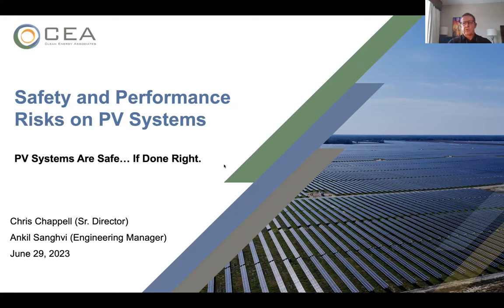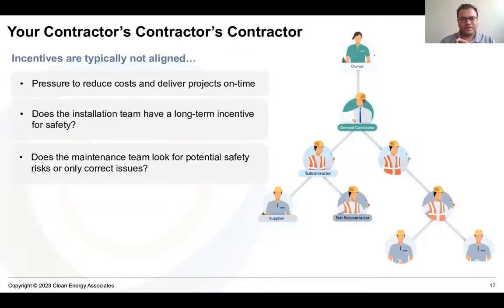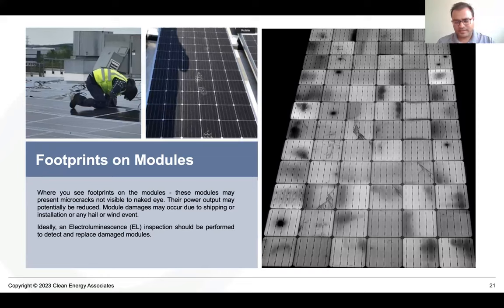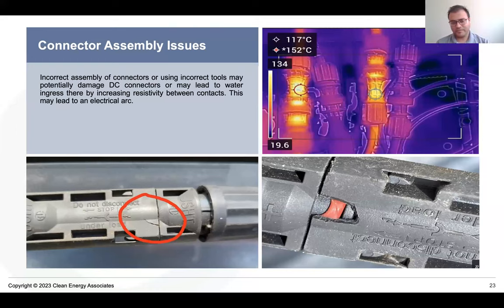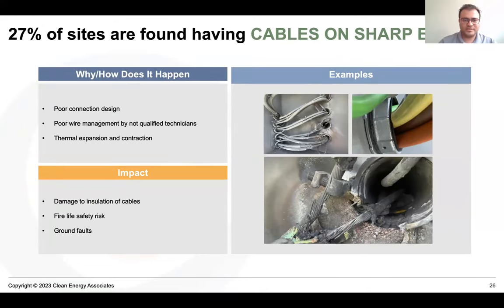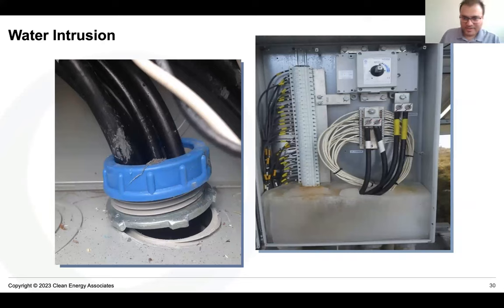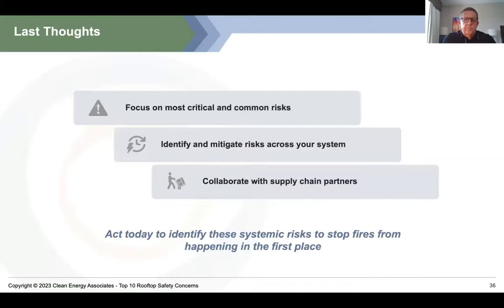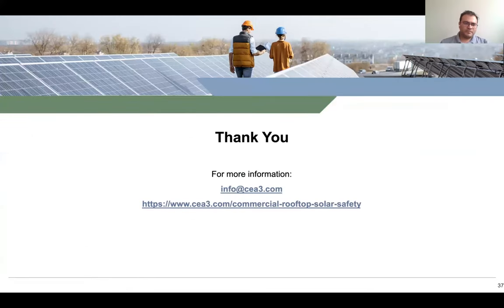Webinar: From Sunlight to Spotlight: Avoiding Fire Hazards in Your Rooftop Solar Installations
Solar installations on building rooftops are increasingly widespread as businesses strive to reduce their carbon footprints and save on electricity. Unfortunately, this growing trend has coincided with a rise in rooftop fires, signifying unseen safety threats. Based on a sample of over 600 commercial-scale rooftop solar systems inspected by Clean Energy Associates (CEA), a staggering 97% of inspected rooftops had significant safety and fire risks.

The vast majority of these risks are a cause of poor installation practices. The good news is that most of these potential hazards can be identified and resolved relatively easily. However, if left unchecked, they can lead to fires, representing serious safety risks and potential liabilities that can be costly.

In this webinar, CEA’s Chris Chappell, Senior Director of Engineering Services, and Ankil Sanghvi, Engineering Manager, will discuss the most common issues found on solar rooftops, as well as their potential safety implications. They will also share case studies based on their experience inspecting rooftops of some of the largest retailers in the U.S.

Learning Objectives:

- Understand the most common risks found on solar rooftops, why they happen, and their resulting safety implications
- Explore case studies and real-life examples based on CEA’s experience inspecting rooftops of some of the largest retailers in the U.S.
-Learn best practices to rectify safety hazards found on solar rooftops